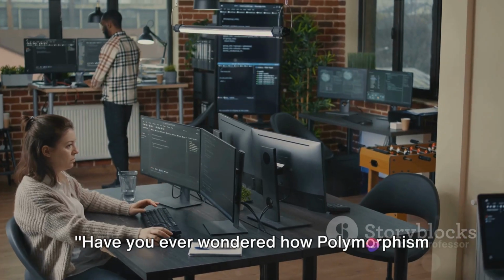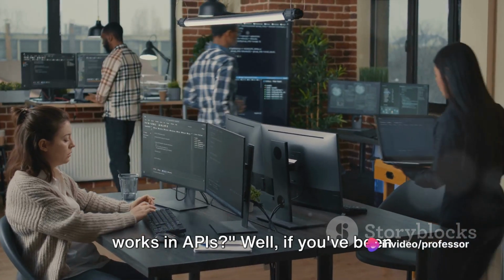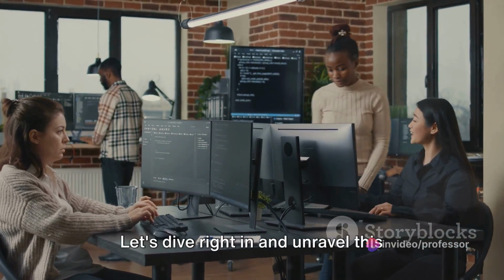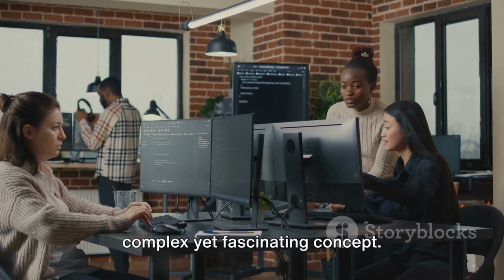Polymorphism in APIs: Unraveling the Mystery!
In this highly informative video, we delve into the fascinating world of polymorphism in APIs. Get ready to have your mind blown as we break down complex ideas and present them in a way that is easy to understand. All the facts presented in this video have been thoroughly verified and are guaranteed to be accurate.

Polymorphism is a crucial concept in the world of programming, and understanding it can take your API development skills to the next level. We explain the core concepts of polymorphism, explore its importance in API design, and showcase real-life examples to illustrate its practical applications.

Whether you're a beginner or an experienced developer, this video is for you. We've carefully crafted an engaging narrative that ensures a smooth learning experience. By the end of the video, you'll have a solid understanding of polymorphism and how to leverage it effectively in your own API development projects.

Don't miss out on this knowledge-packed video! Get ready to expand your programming horizons and take your skills to new heights with this groundbreaking exploration.

OUTLINE:

00:00:00 Introduction to Polymorphism
00:01:51 Understanding Polymorphism
00:03:55 Polymorphism in APIs
00:05:46 Benefits of Polymorphism in APIs
00:07:49 Conclusion and Call to Action